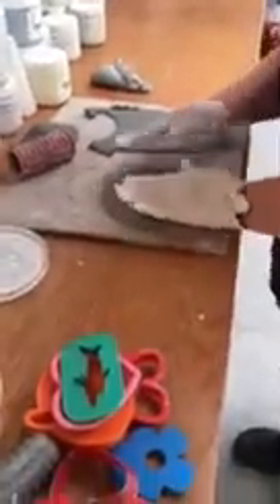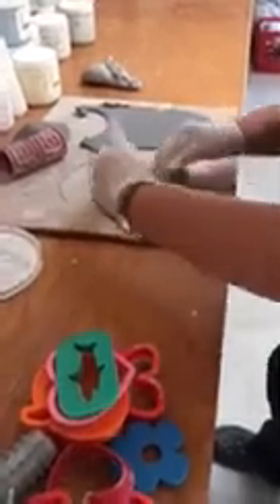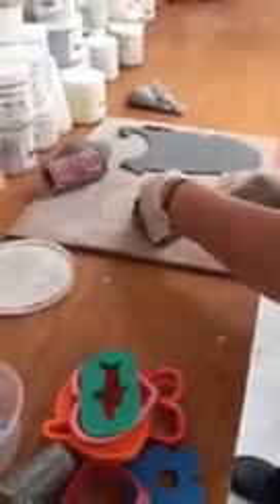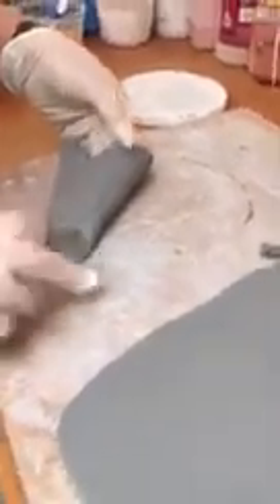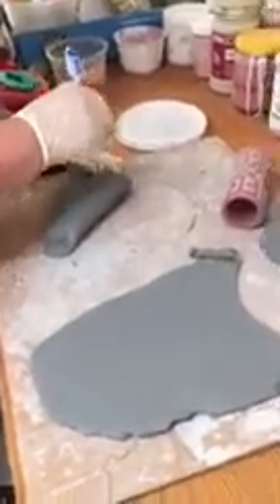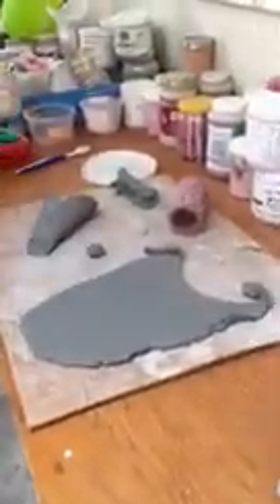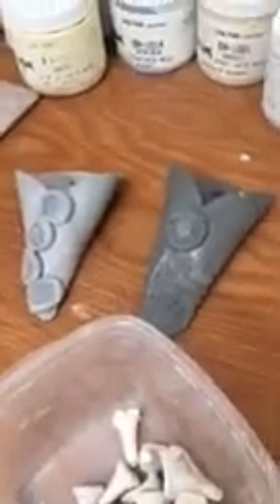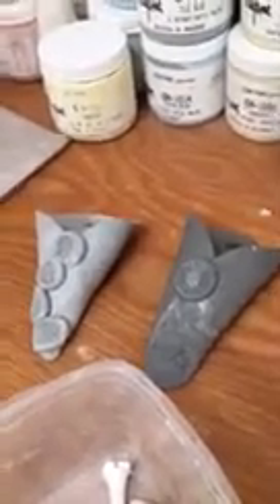Making a Simple Pottery Planter: Part 2